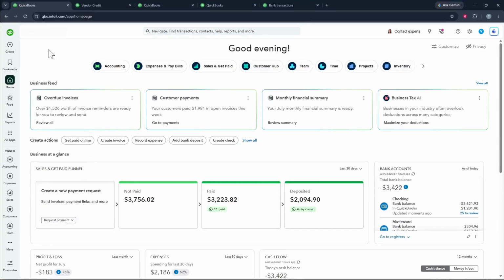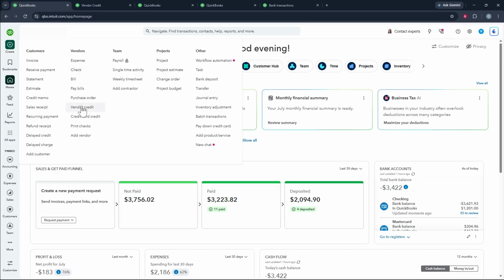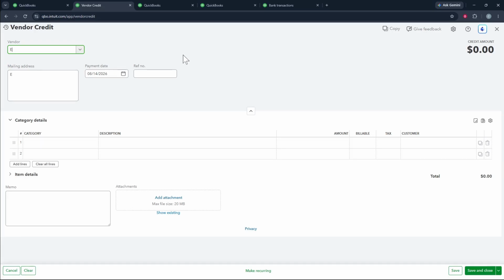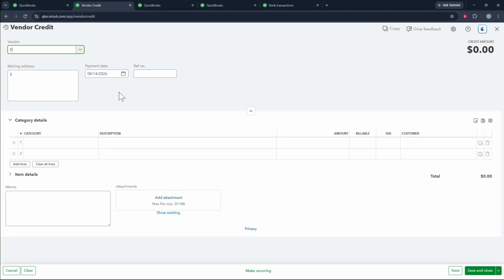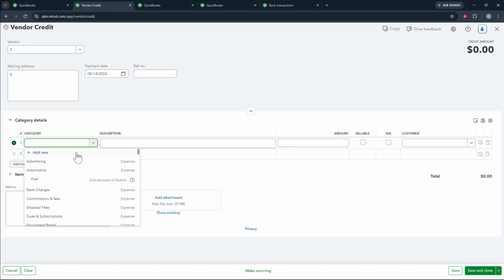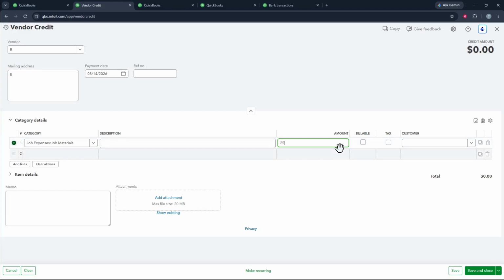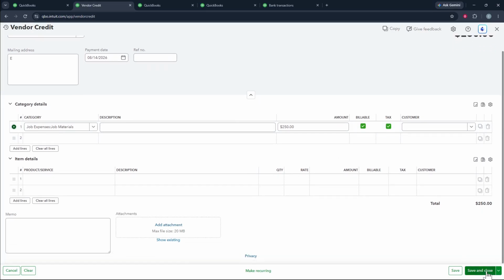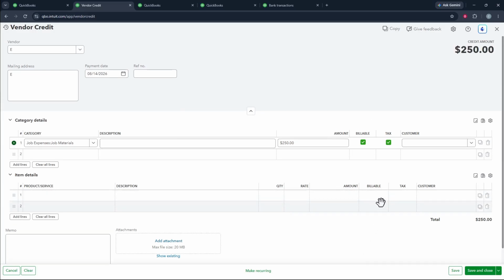How to Record Vendor Discounts in QuickBooks [2026 Full Tutorial]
In today's video, I'll show you how to record vendor discounts in QuickBooks step by step. Whether you've received a discount from a supplier or need to account for a reduced bill amount, this guide will help you record the discount correctly.

You'll learn how to locate the vendor transaction, enter the applicable discount or adjustment, review the updated balance, and save the transaction so your vendor records remain accurate.